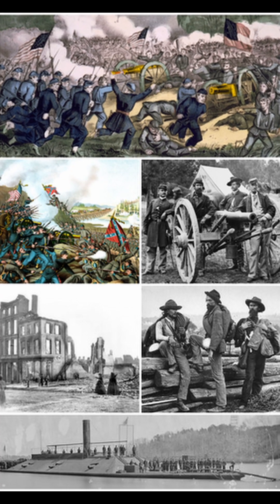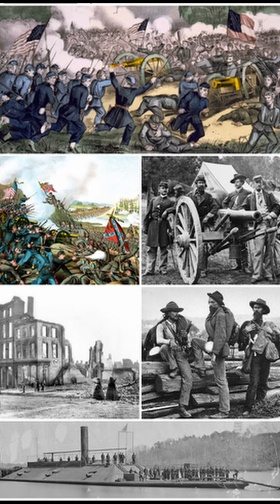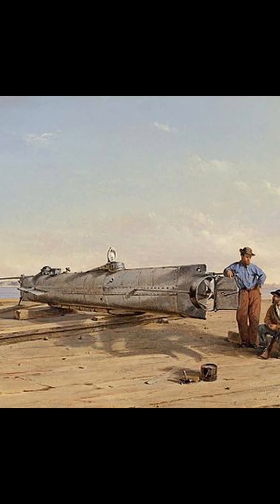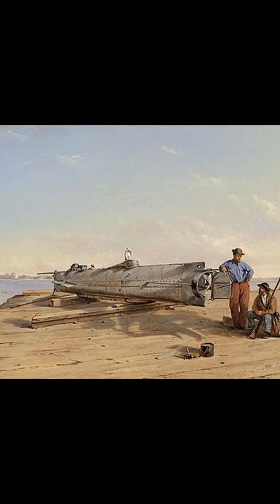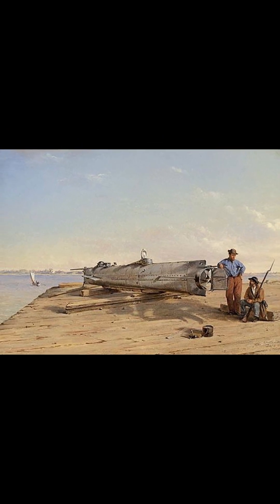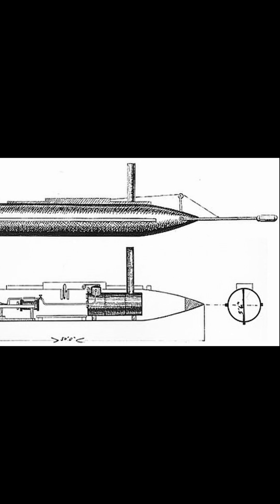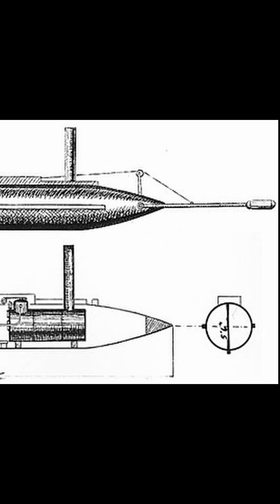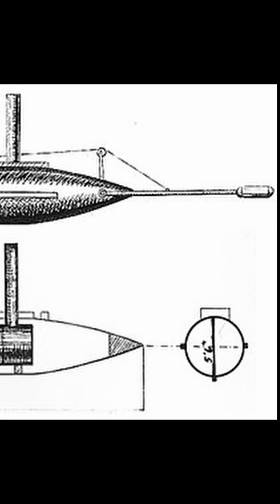When was the first time a submarine sunk a ship?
H. L. Hunley was a submarine of the Confederate States of America that was the first combat submarine to sink a warship (USS Housatonic). Housatonic was blockading the port of Charleston, South Carolina at the time.